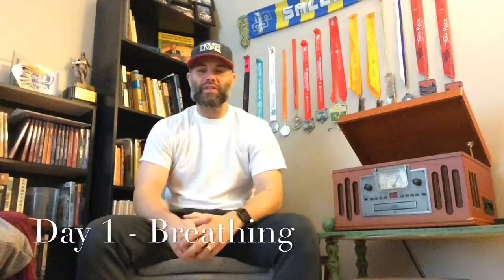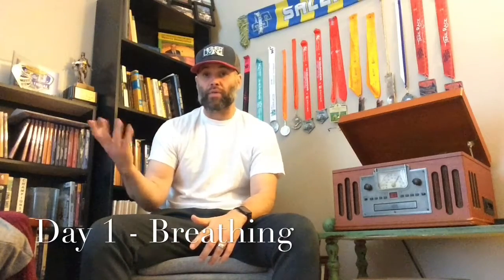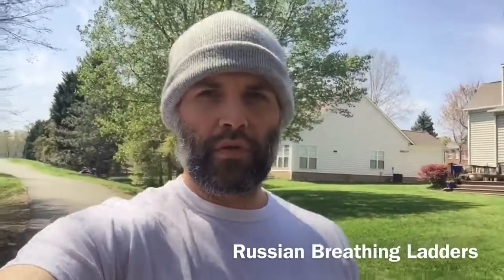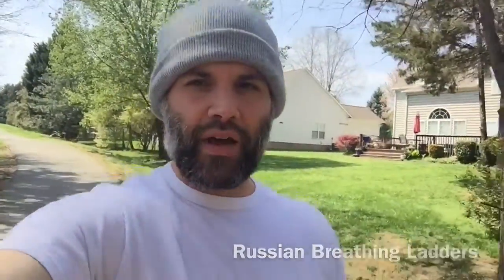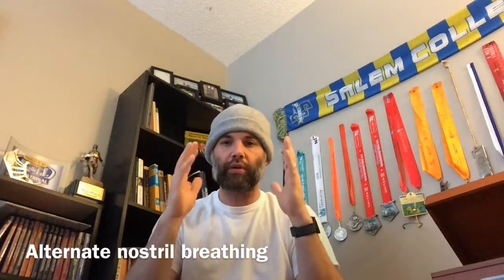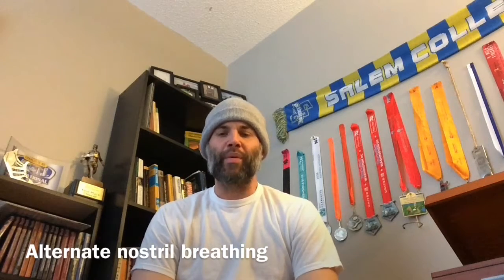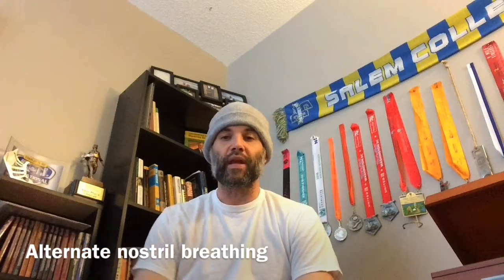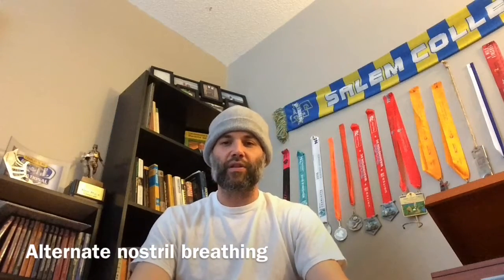Homemade MovNat - Day 1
Homemade MovNat - Day 1 - OperationLifeImprovement! Come on this journey with me and fight off immobility through some homemade MovNat!

This week will be as fun as any of them, and today is where I lay the foundation. Immobility is a huge and very relevant handicap that is often self-induced...especially in the US. Do not let this happen to you!

Mother Earth is our PLAYGROUND and we should use all of it's available resources for our use and benefit.

Today is Day 1 of my Homemade MovNat challenge and on Day 1 it is time to lay the foundation that will not only help me incorporate functional movement and exercise into my life, but will help me each and every day and night moving forward with our life.

Every breath we take is important and critical to our life, obviously. However, we can IMPROVE the quality of our breathing by simply doing a few fun and very rewarding exercises each day.

Today I introduce 4 ways to improve your breathing in an effort to help US ALL improve and GETBETTER!

1 - NETI POT
2 - DIAPHRAGMATIC BREATHING
3 - WALKING RUSSIAN BREATHING LADDERS
4 - ALTERNATE NOSTRIL BREATHING

I'm so excited about this week as it will incorporate a huge element of PLAY into my life. There is no need to join a gym, no need to search for workout classes or some other overpriced option. Simply use what is around you and let's all get better together, first with breathing, then everything else!